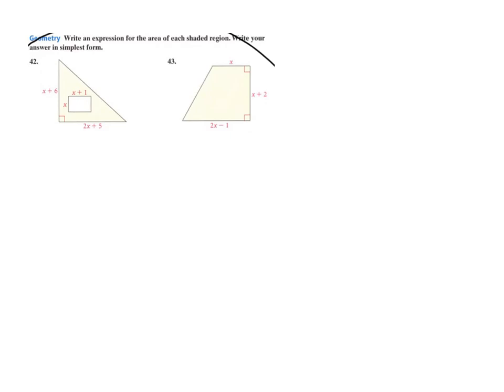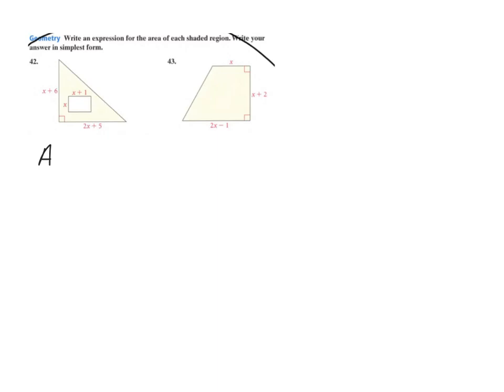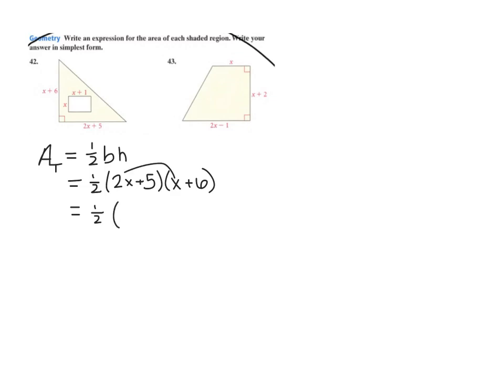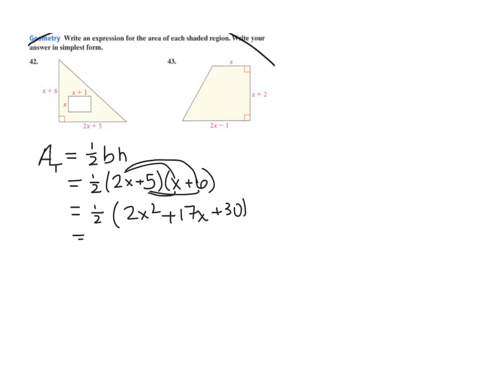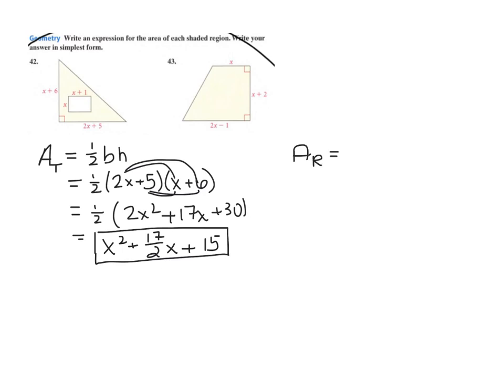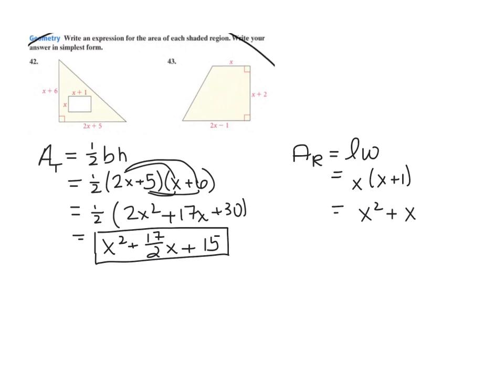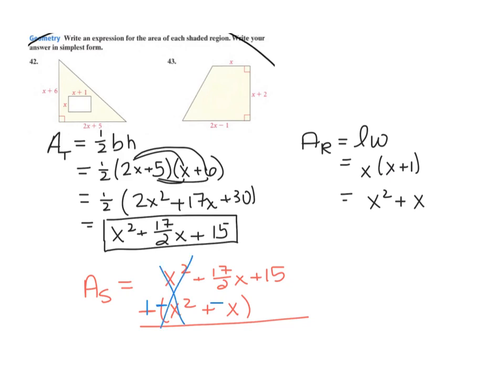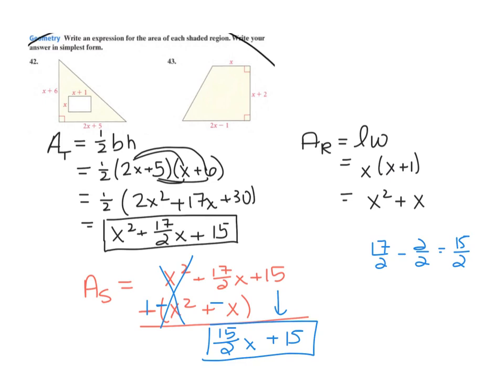Alg 1 9.3 #42